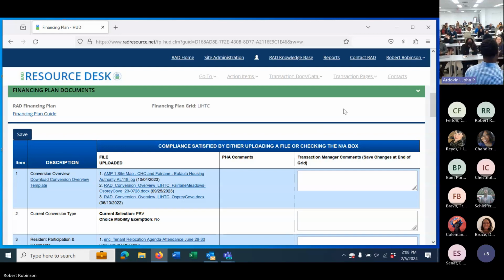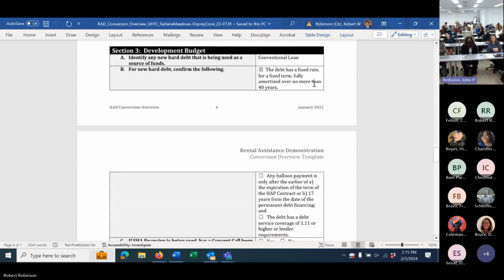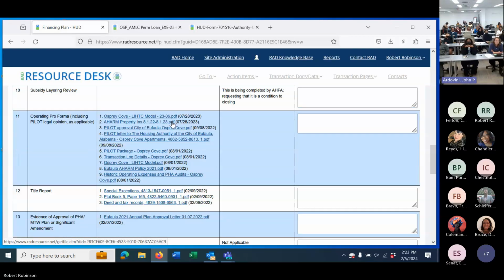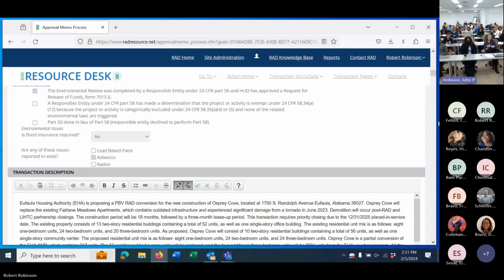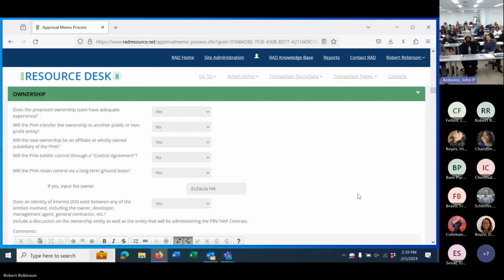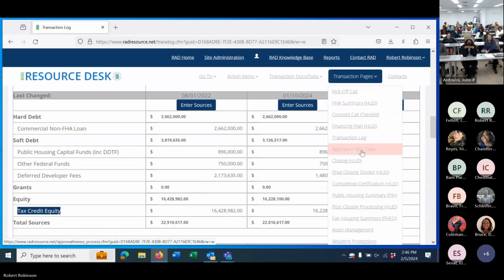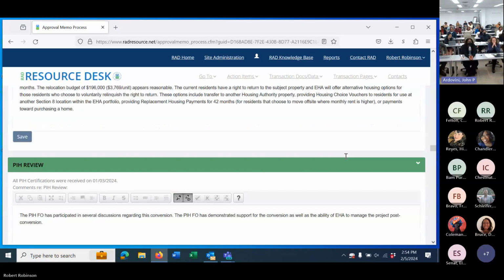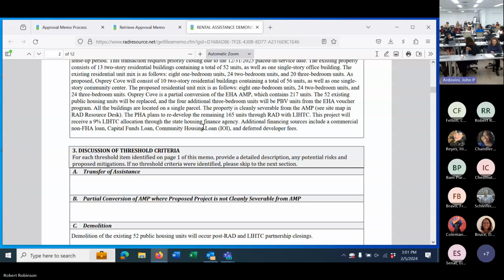Financing Plan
TM/GLS Training 2/21/24